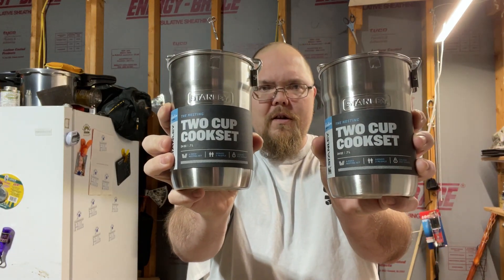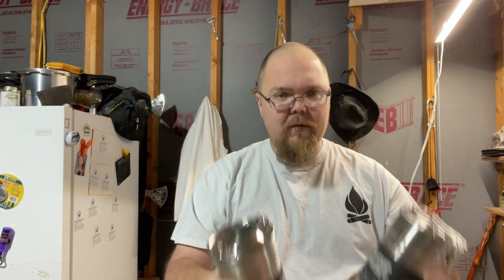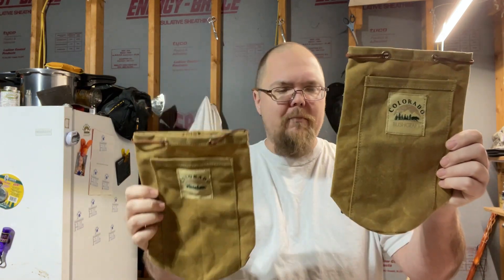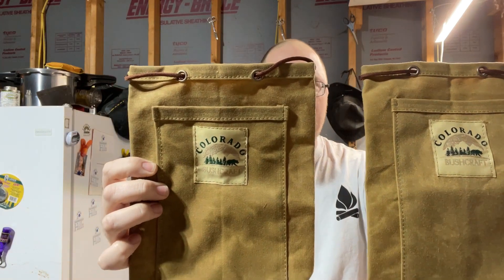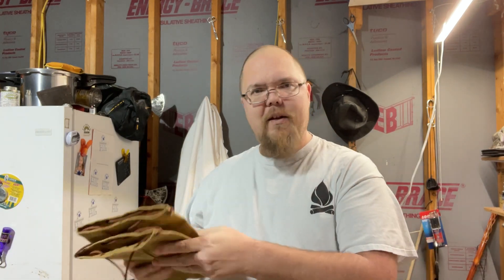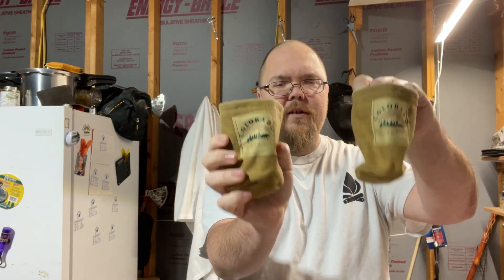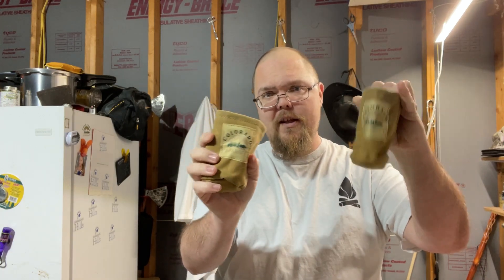Central KY Bushcraft Gathering Games and Prizes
Go check out Dave's channel at @CentralKyBushcraft  for more info.

Please support my other channels:
Facebook.com/harshmanhills
Twitter.com/harshmanhills
Instagram.com/harshman_hills